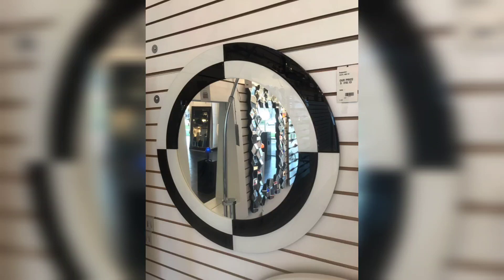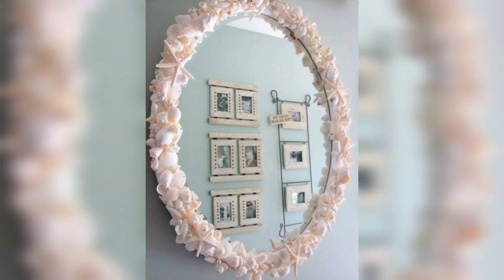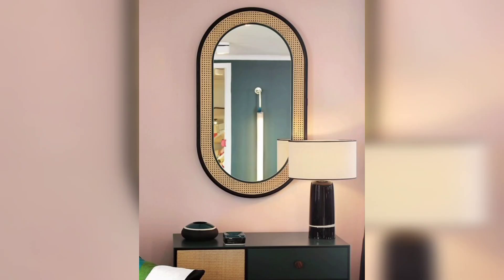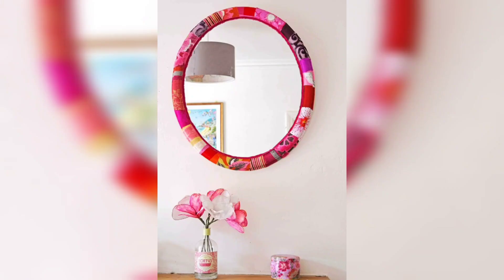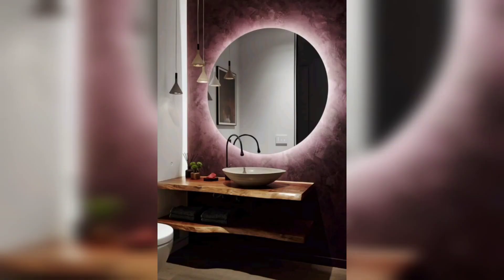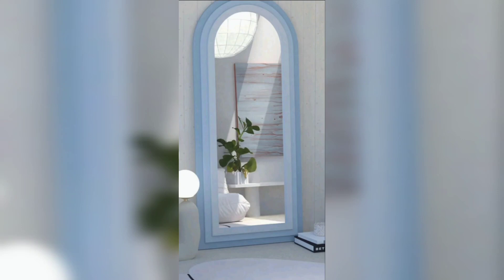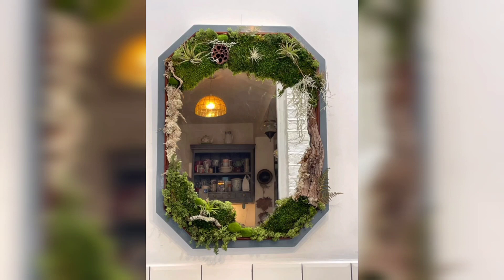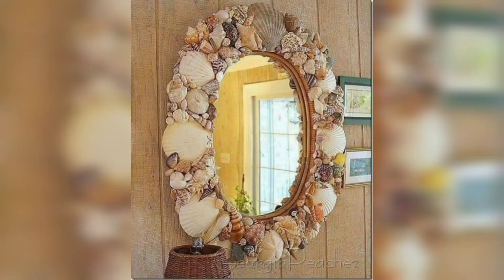How to Create Stunning Mirror Frames at Home |DIY Decor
Welcome to our Home and Decor video, where we showcase creative and inspiring design ideas to help you transform your living space into your dream home. In this video, you'll learn how to make a unique and beautiful DIY mirror frame using simple materials and tools. I'll guide you through each step of the process, from choosing the perfect frame and measuring your mirror to adding decorative elements and finishing touches. Whether you're looking to add a personal touch to your home decor or simply want to save money by making your own mirror frame, this tutorial is perfect for you. So grab your tools and let's get started!
we focus on creating a cozy and inviting living room, featuring DIY projects and expert design tips.